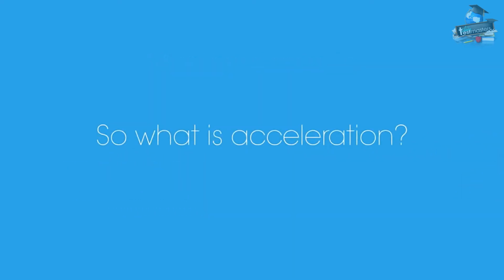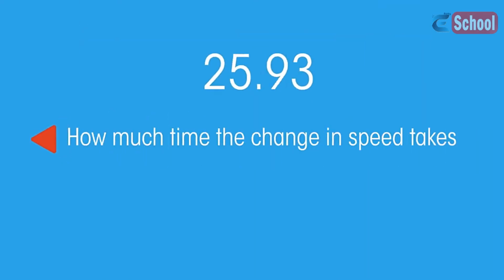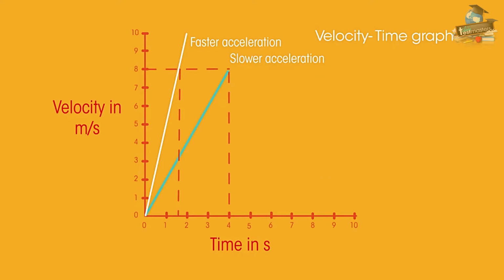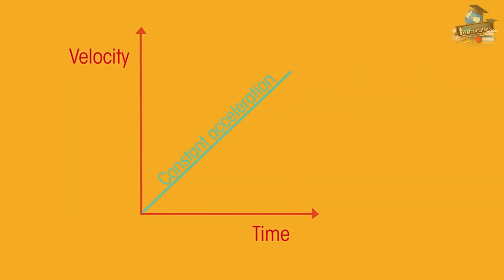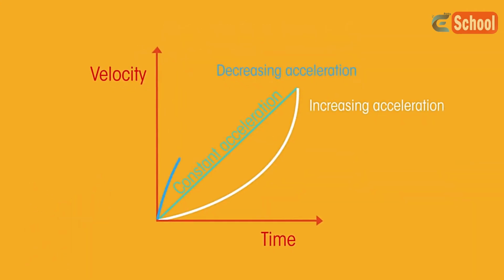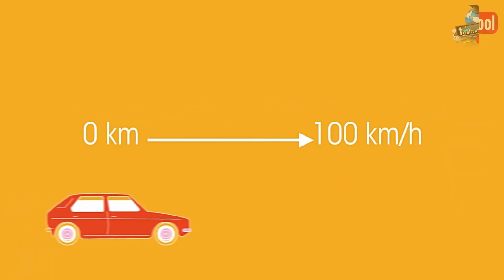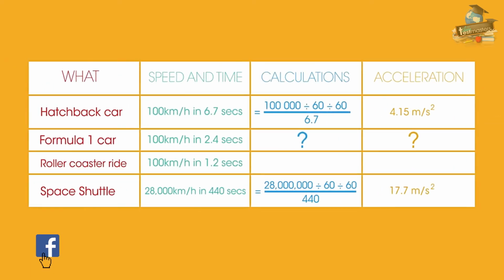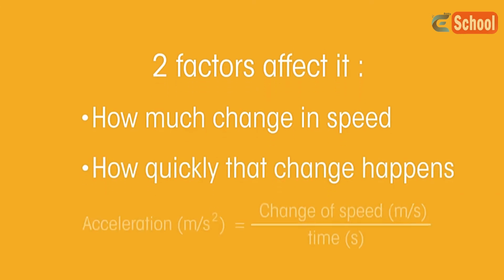Acceleration | Forces & Motion | Physics | AddyESchool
DESCRIPTION

In this video, we’re going to look at different types of acceleration and compare acceleration in different experiences.

You will learn that acceleration is the rate at which an object changes its speed.

2 factors affect it - how much change in speed there is and how quickly that change happens.

Hence the equation!

CREDITS

Animation & Design:
Joshua Thomas

Narration:
Dale Bennett

Script:
Ryan Lam and Will Lloyd